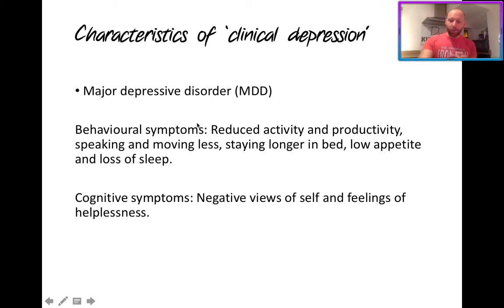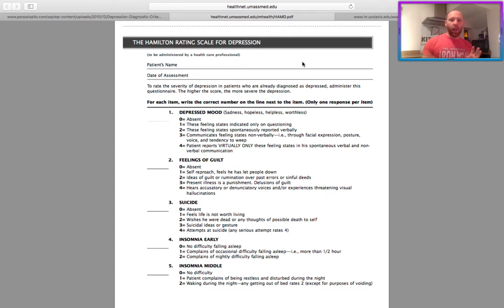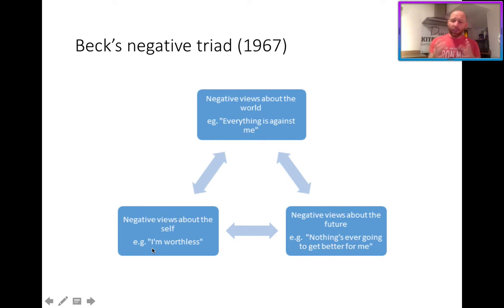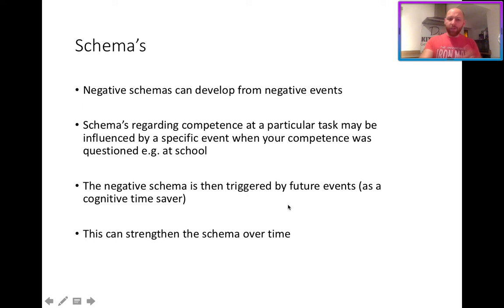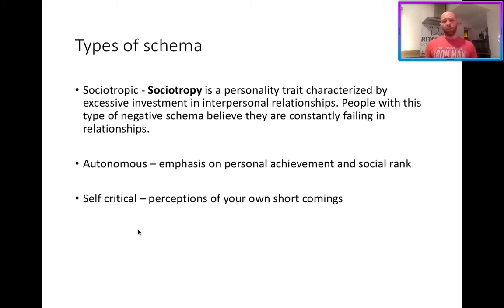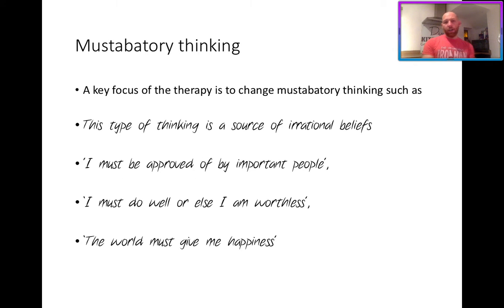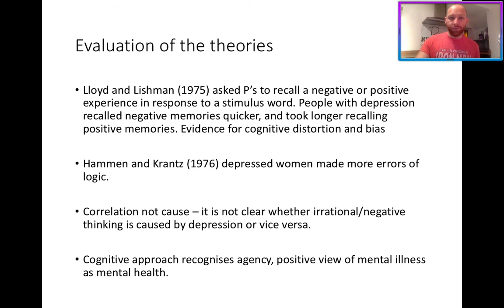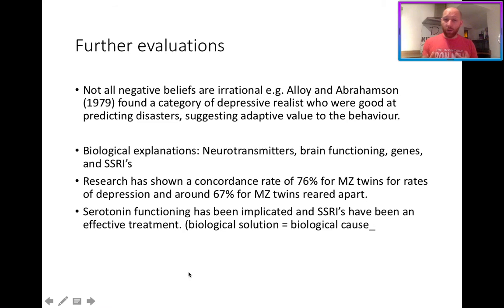Lesson 6 Cognitive Explanations of depression